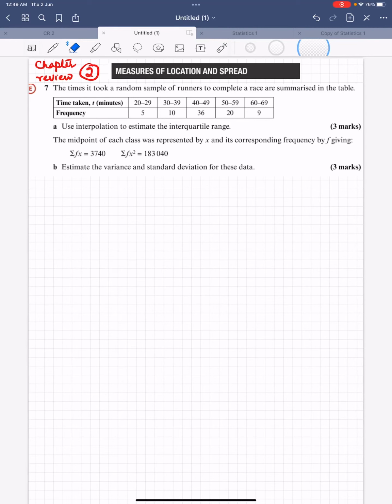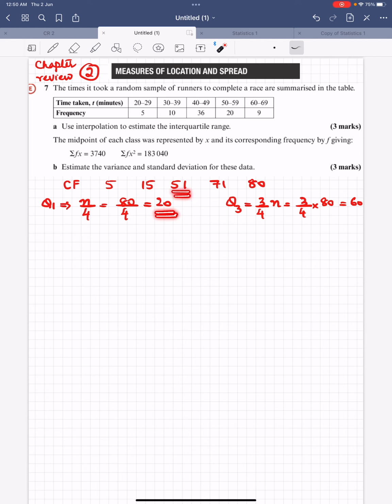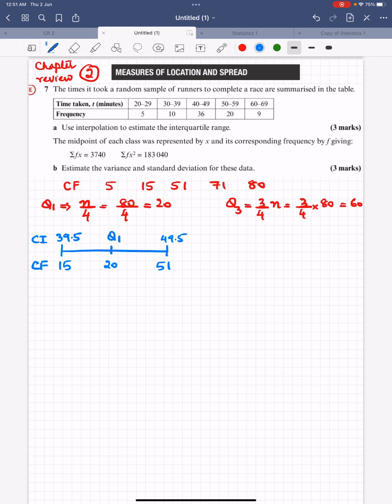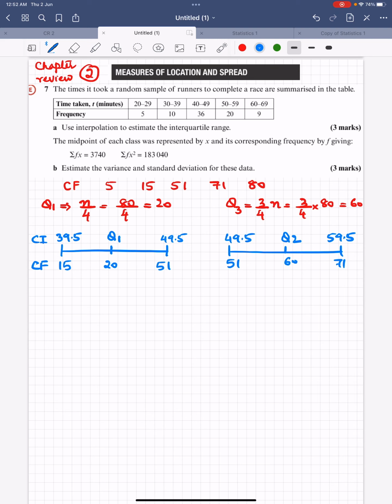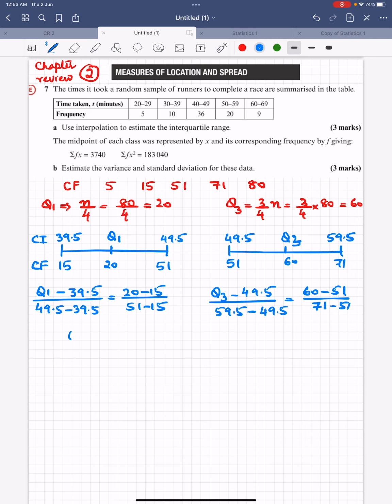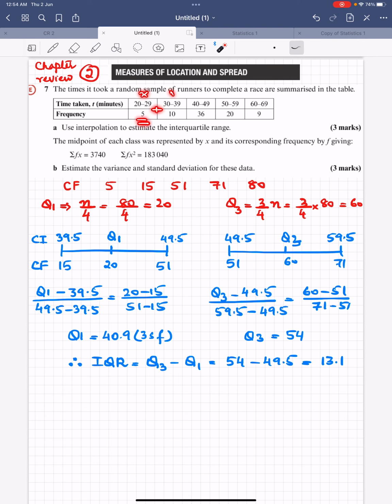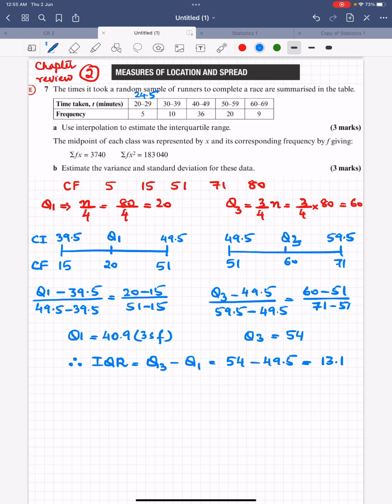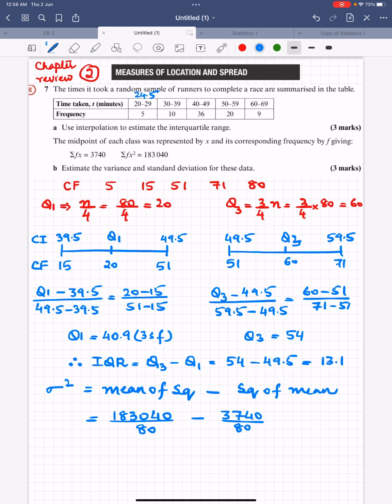Measures of Location and Spread/7/Chapter Review/Statistics 1/Edexcel/IAL/A Level